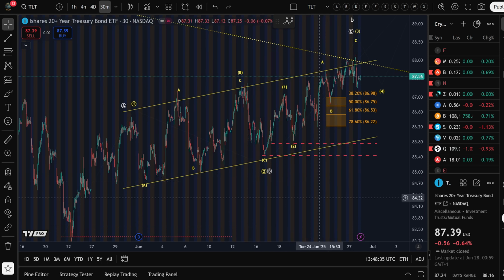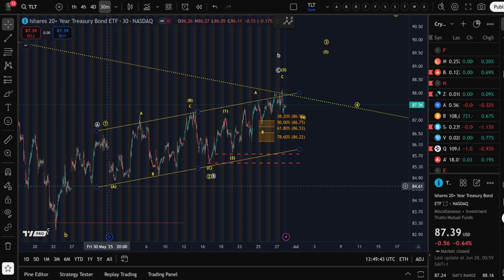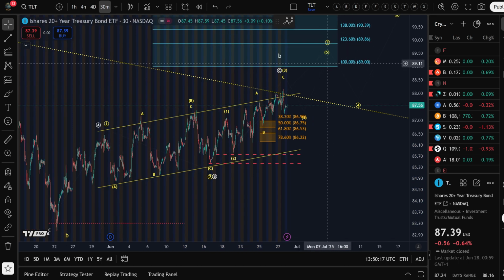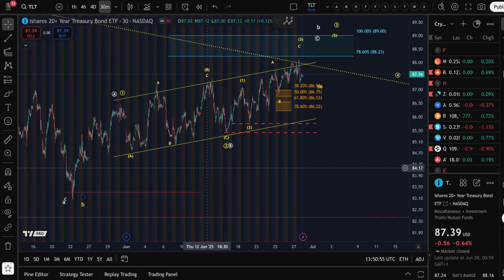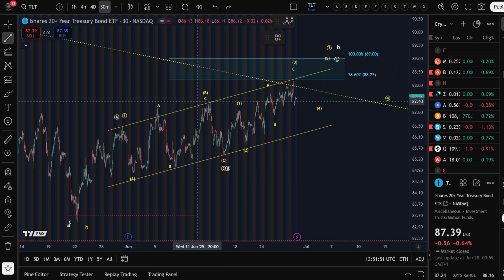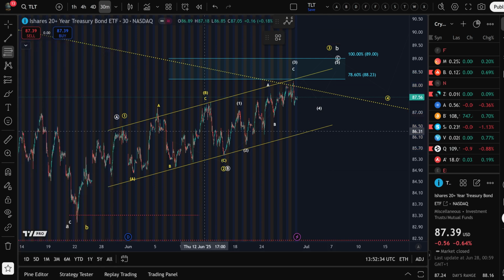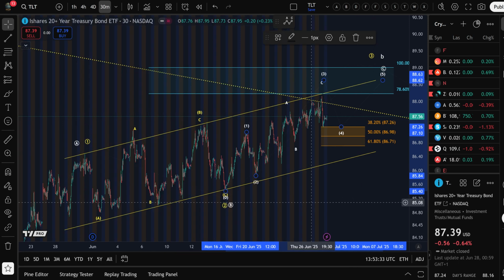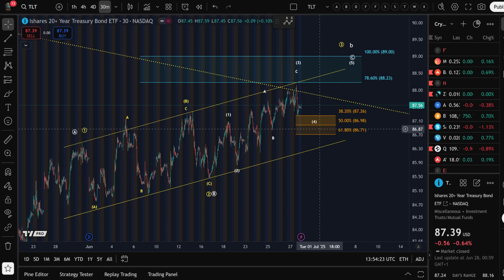TLT: Bounce Imminent? What the Elliott Wave Structure Tells Us